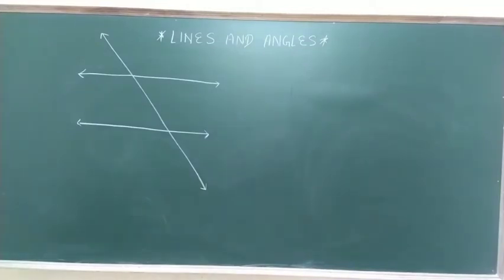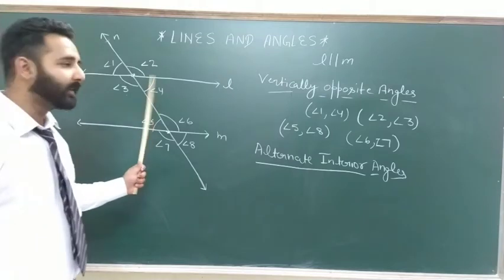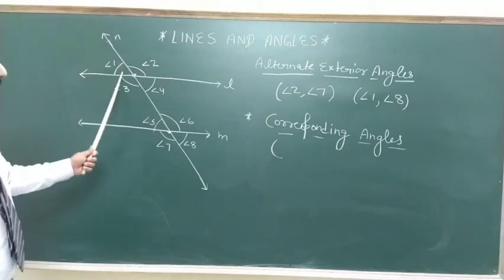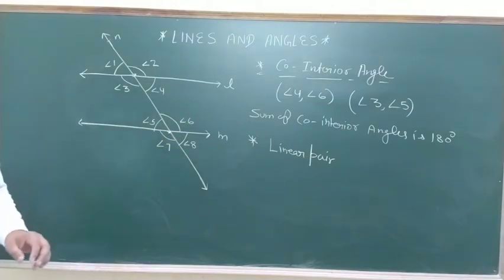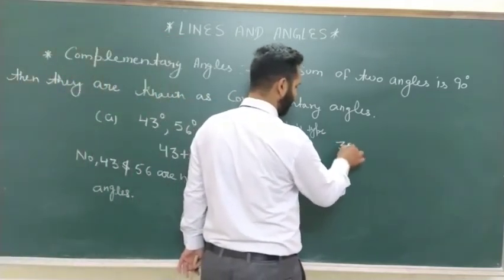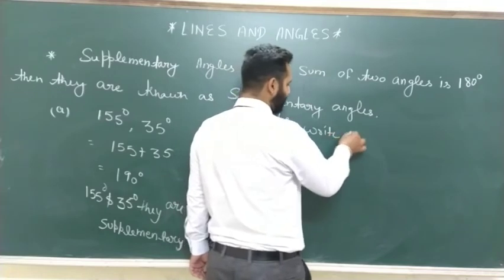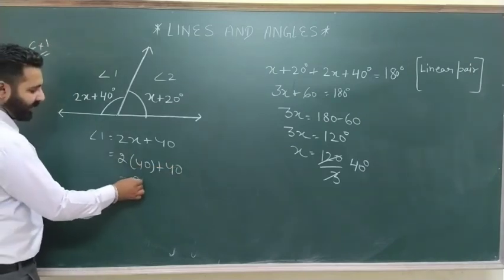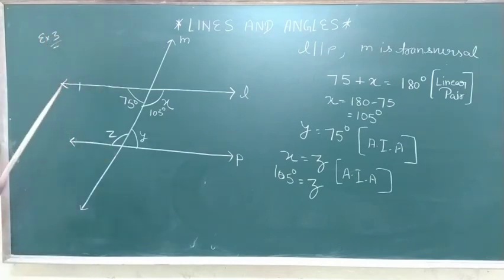Lines and angles class7